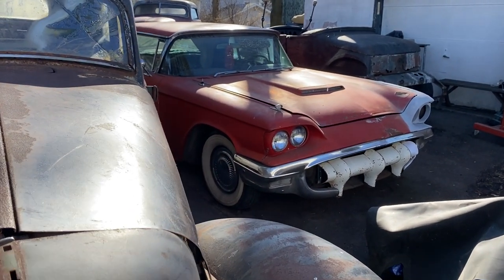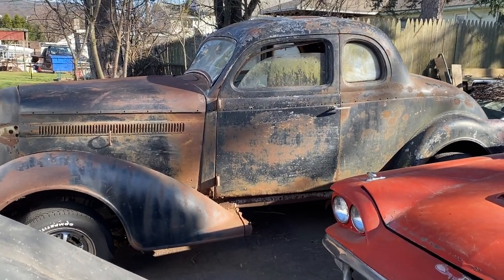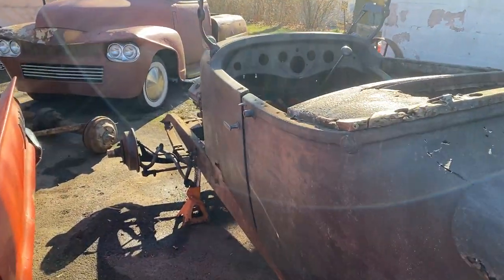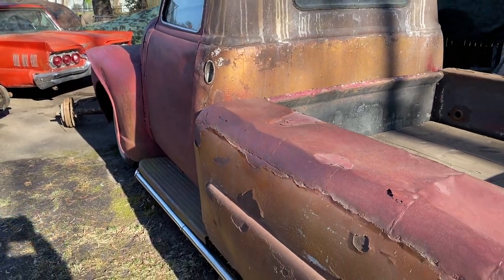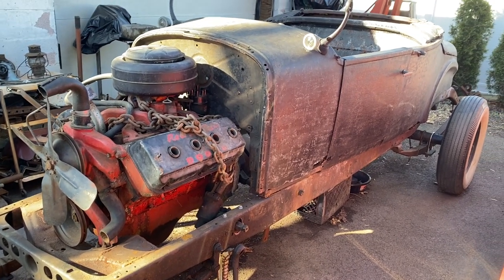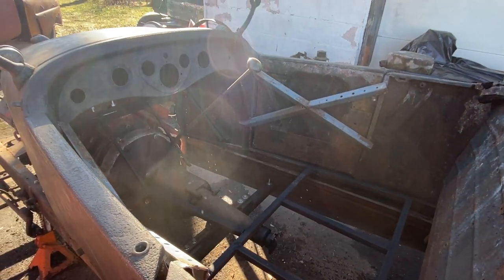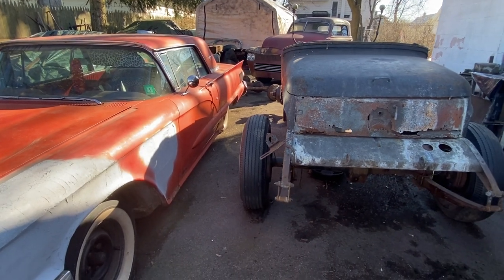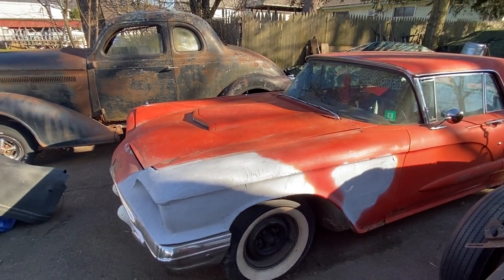Hot Rods, Custom Cars & Project Cars Channel FOUND!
Debut of my new hot rods and custom car builds channel. Iron Phoenix Rod and Custom where I will be documenting my project cars being built and customized!